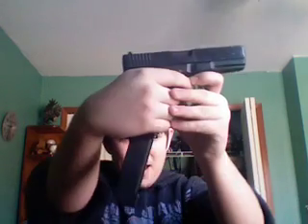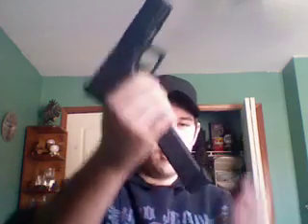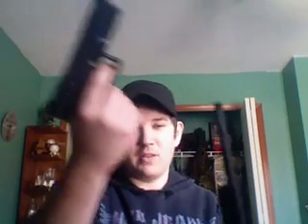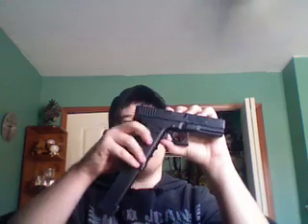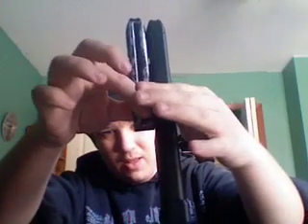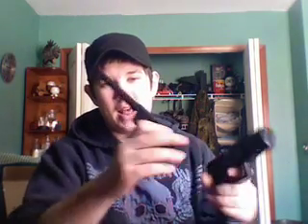Tokyo Marui g18 Hi Cap Mag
This is the review of my new toyko mariu hi cap mags here is the site i got them from